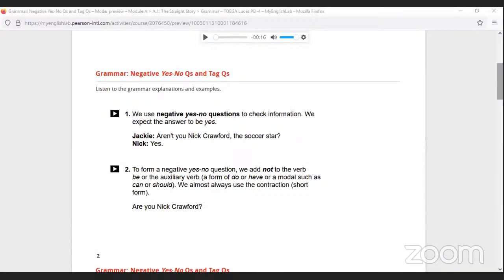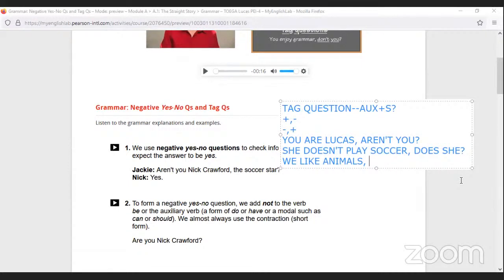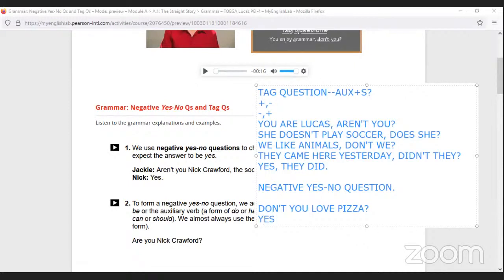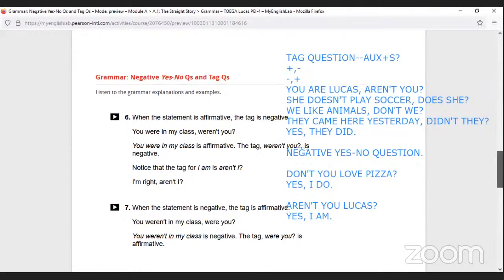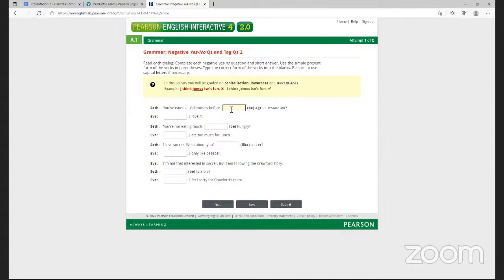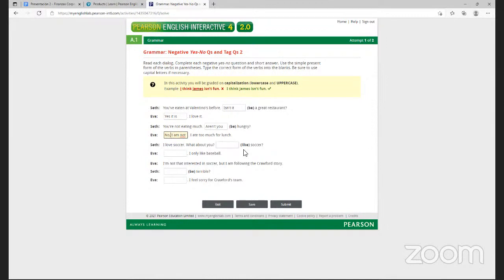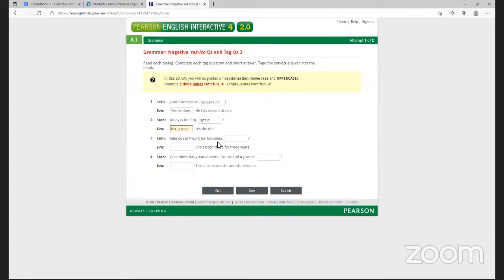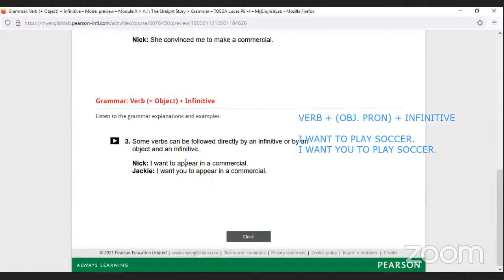2/8 TOEGAONEON47 1608-0609